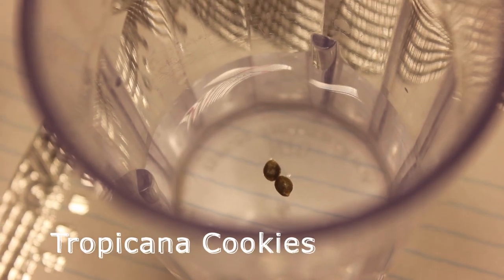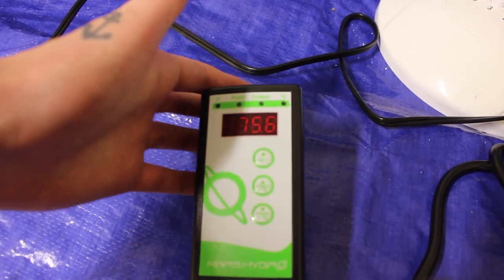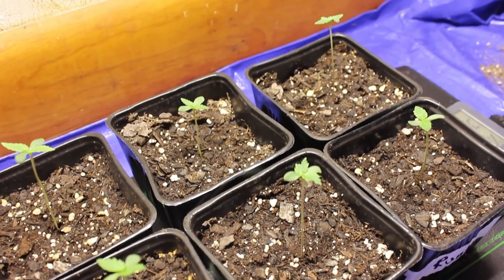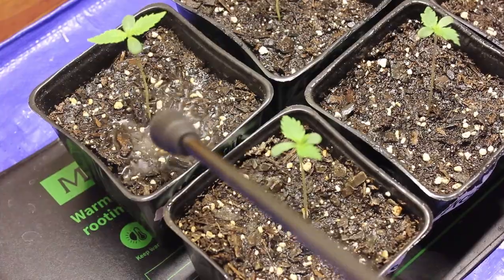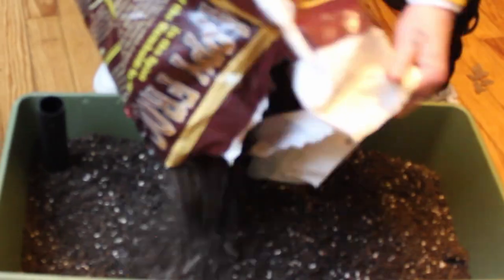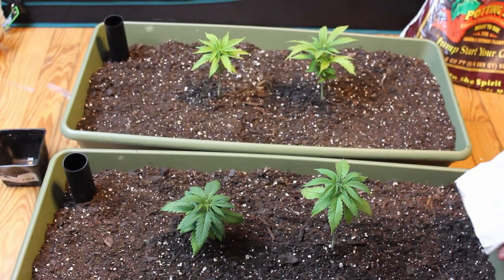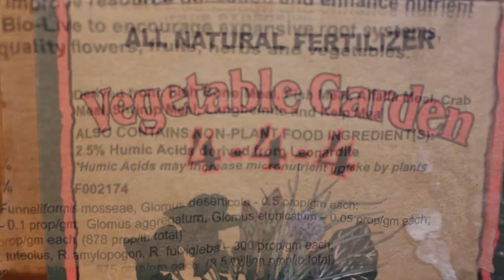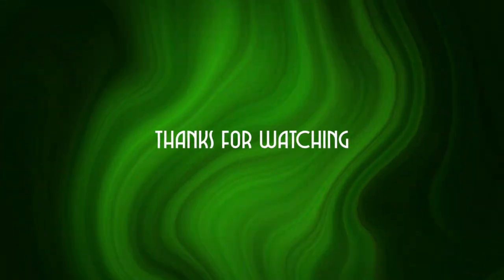What is an Earthbox & How to Use it !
In this video, we dive into the world of EarthBoxes—a revolutionary self-watering container gardening system that makes growing your favorite plants easier than ever!

We'll cover:

What is an EarthBox?: Learn about the design, features, and benefits of this innovative gardening solution.
How to Set It Up: Step-by-step instructions on assembling and filling your EarthBox for optimal growth.
Best Plants to Grow: Discover which fruits, vegetables, and herbs thrive in an EarthBox.
    Watering and Maintenance: Tips on how to keep your plants happy and healthy with minimal effort.

GROWING PRODUCTS :

FOX FARMS HAPPY FROG SOIL

FOX FARMS OCEAN FOREST SOIL

ROOTS ORGANICS SOIL

pH METER https: //amzn.to/3h01iIN

pH UP & pH DOWN

TDS/PPM METER

FABRIC POTS

EARTHBOX KIT

TRIMMING TRAY

DOWN TO EARTH 4-4-4

ROOTS ORGANICS 3-7-4

ROOTS ORGANICS 7-1-1

6" EXHAUST FAN (AC INFINITY)

6" CLIP ON FAN (HURRICANE)

6L HUMIDIFIER WITH MOBILE APP CONTROL

2 GALLON GARDEN SPRAYER

FISKARS TRIMMERS

FISKARS PRUNING SHEARS

JEWELER'S LOUPE

USB MICROSCOPE

AMBER JARS FOR CURING (32oz)

AIR STONES & PUMP (Dechlorinate Water)

NUGSMASHER ROSIN PRESS

MARS HYDRO TS600

MARS HYDRO TS1000

MARS HYDRO TSL 2000

MARS HYDRO SP3000

MARS HYDRO SP3000 Kit

MARS HYDRO FC-3000

MARS HYDRO TSW2000

MARS HYDRO COMPLETE 4X4 GROW KIT